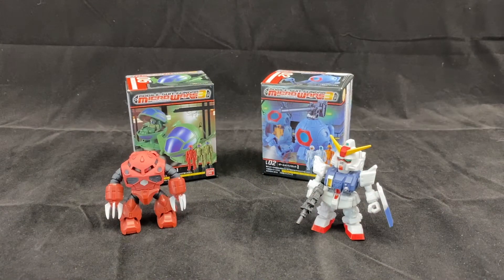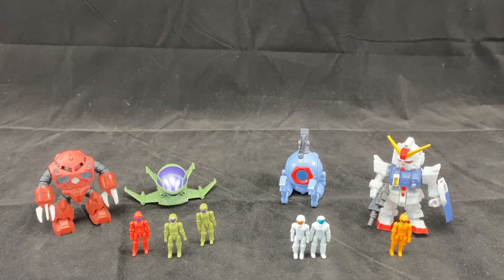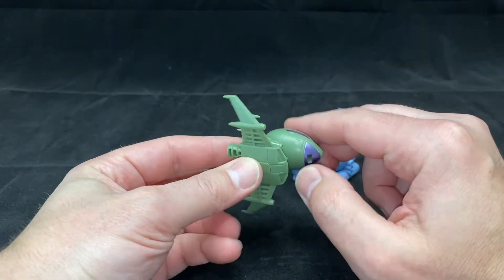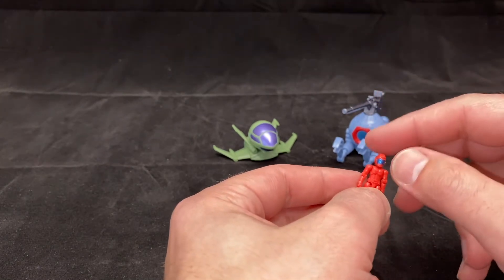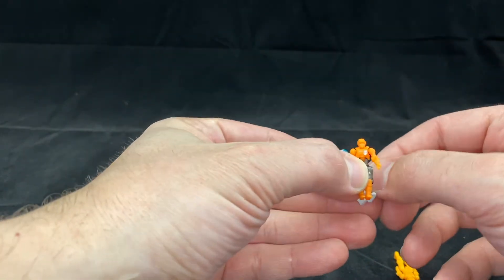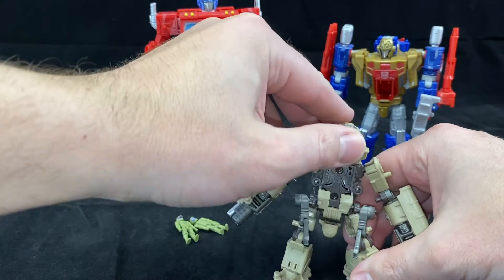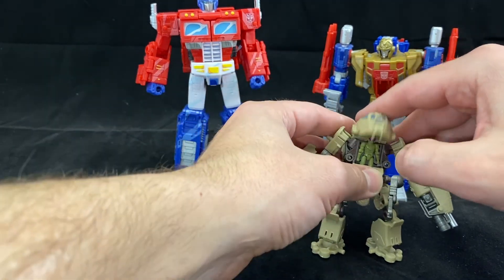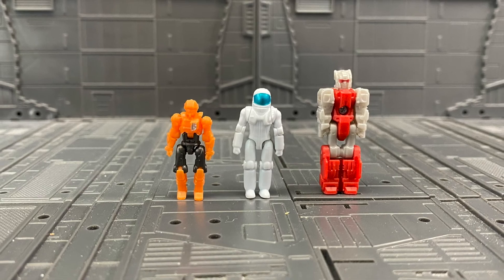Gundam Micro Wars Pilots, perfect figures to pair with your robot collect?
Ever want pilots to go with your mechs and Transformers? I check out Gundam Micro Wars figures to see if they are a good fit.